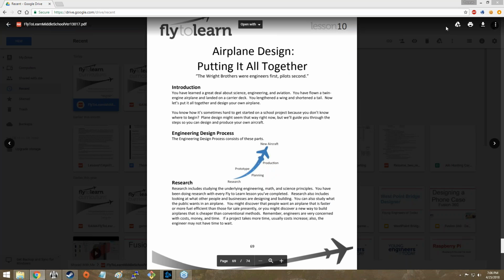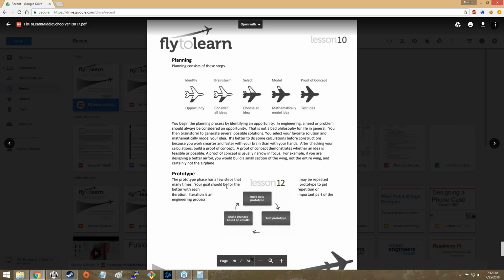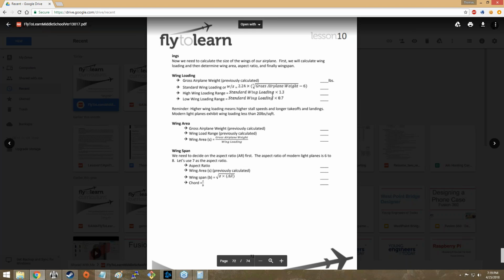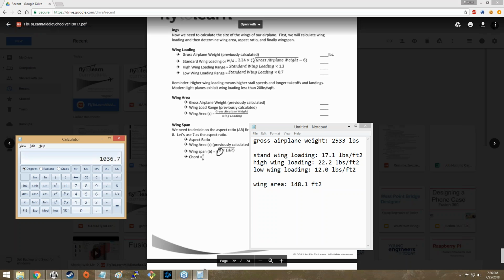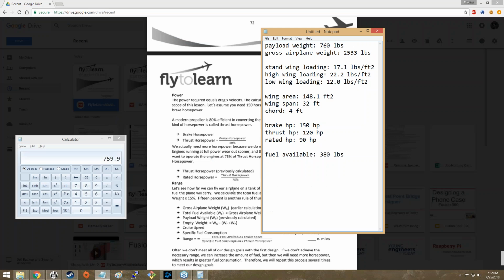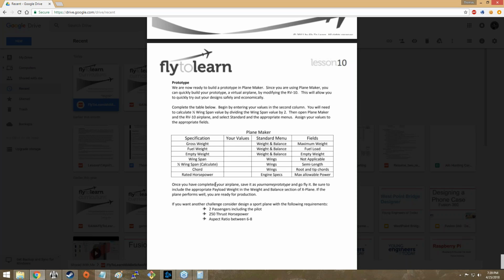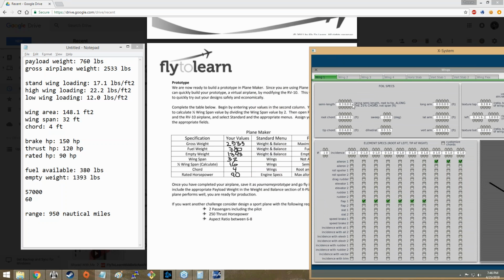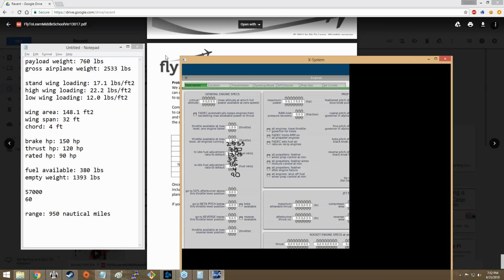04/25/18 Middle School - Fly to Learn Con't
Lesson 12 - Bringing It All Together